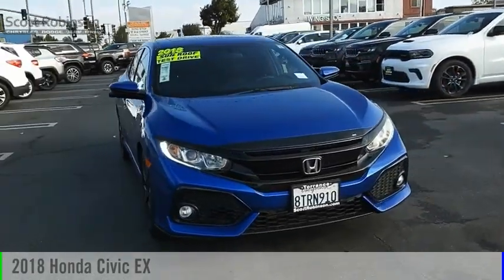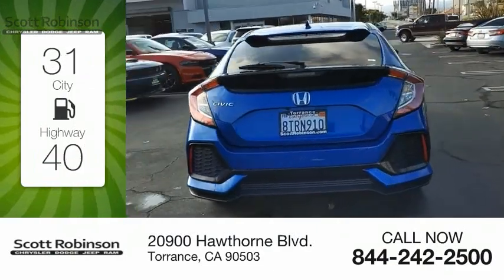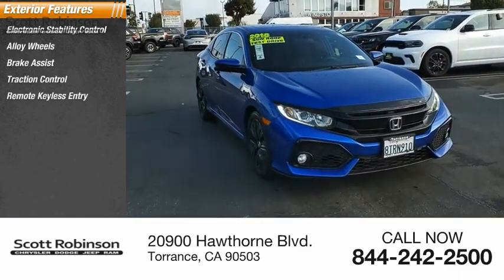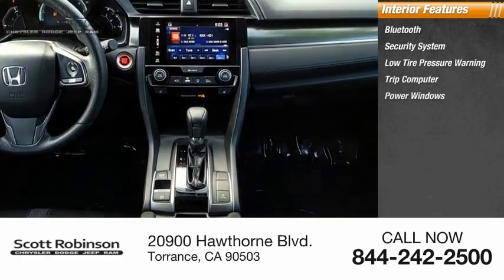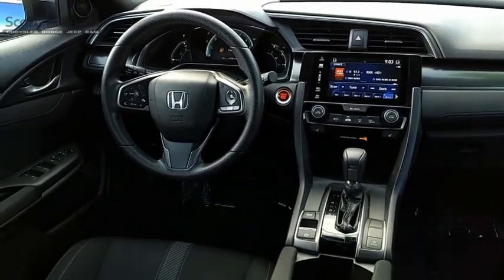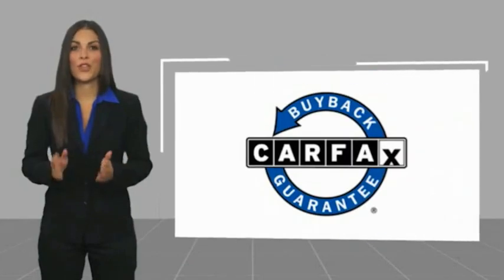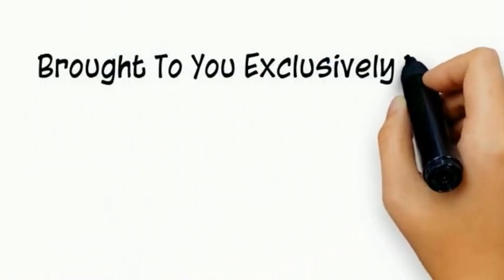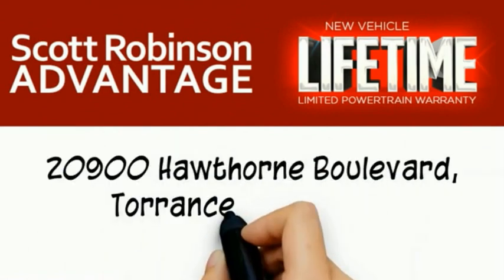2018 Honda Civic Torrance CA 101461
2018 Honda Civic EX

20900 Hawthorne Blvd.

Recent Arrival! BACKUP CAMERA, BLUETOOTH, POWER PACKAGE, Alloy wheels, AM/FM radio: SiriusXM, Apple CarPlay/Android Auto, Brake assist, Front dual zone A/C, Front fog lights, Power moonroof, Radio data system, Remote keyless entry, Security system, Speed control, Speed-sensing steering, Spoiler, Steering wheel mounted audio controls, Telescoping steering wheel, Trip computer. 31/40 City/Highway MPG FWD Awards: * 2018 KBB.com Brand Image Awards * 2018 KBB.com 10 Most Awarded Brands Kelley Blue Book Brand Image Awards are based on the Brand Watch(tm) study from Kelley Blue Book Market Intelligence. Award calculated among non-luxury shoppers. Kelley Blue Book is a registered trademark of Kelley Blue Book Co., Inc. With over 4 decades of serving the South Bay automotive community; Scott Robinson Chrysler Dodge Jeep Ram is dedicated to our clients, community and honesty. This has been the formula behind our legacy of success.